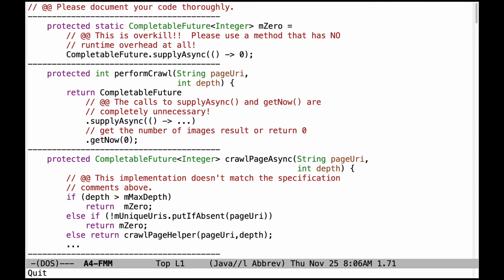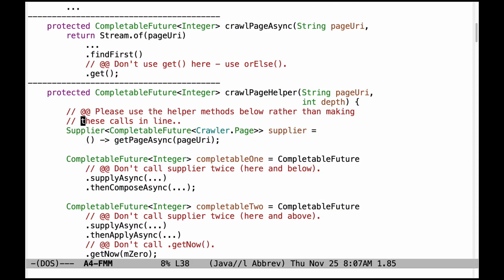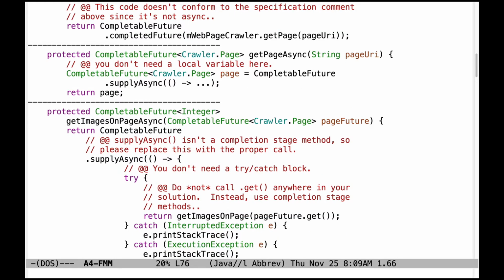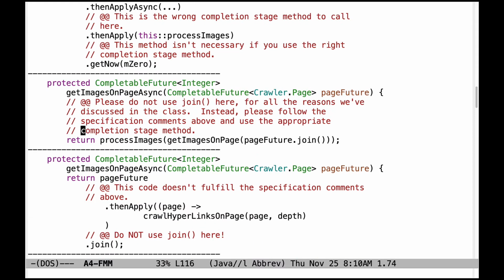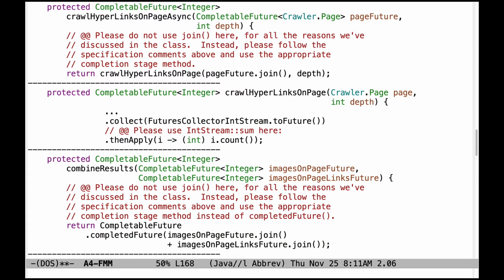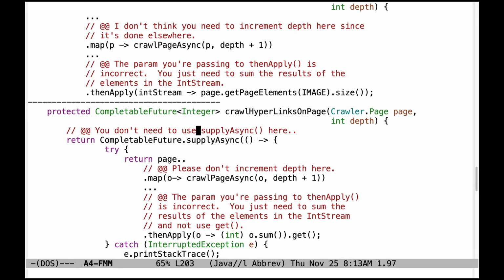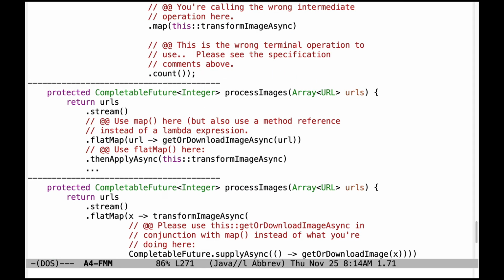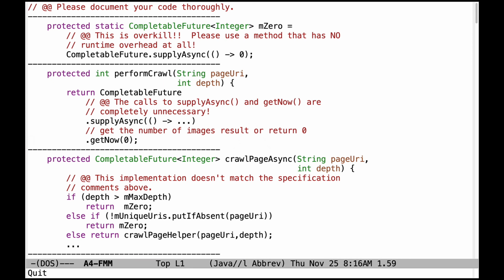Walkthrough of Frequently Made Mistakes for Assignment 4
This video walks through the frequently made mistakes for assignment 4 in my CS 5253 course at Vanderbilt University.  This assignment develops an Android app that uses Java's completable futures framework in conjunction with Java's sequential streams framework to obtain, store, and transform images.

All material for this assignment is available in open-source form